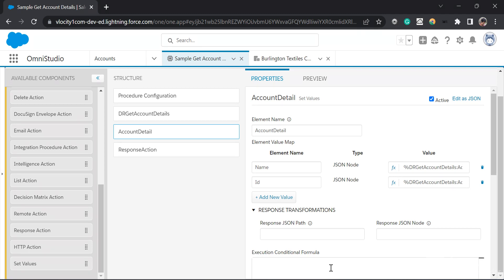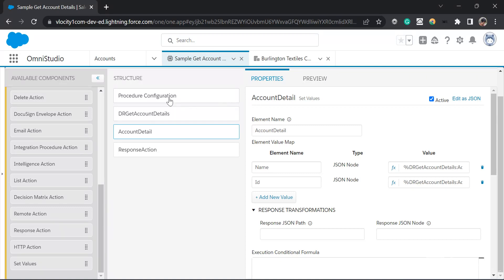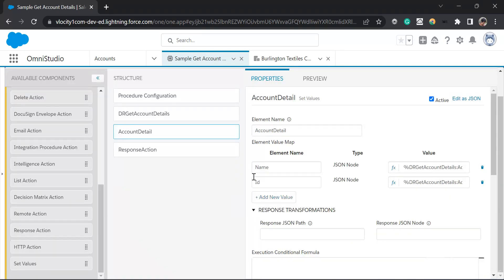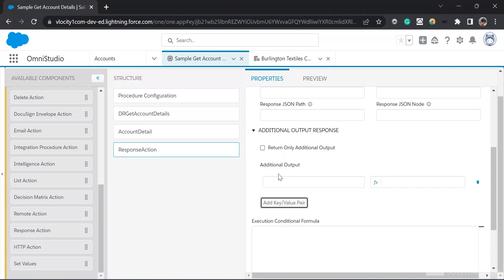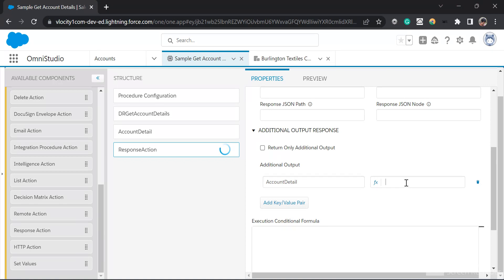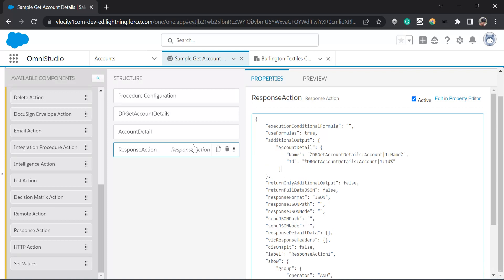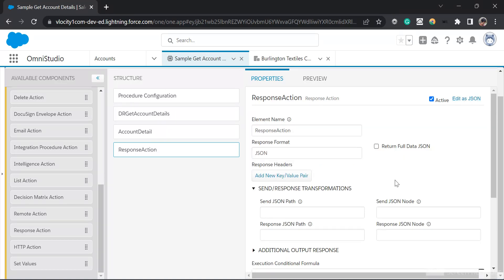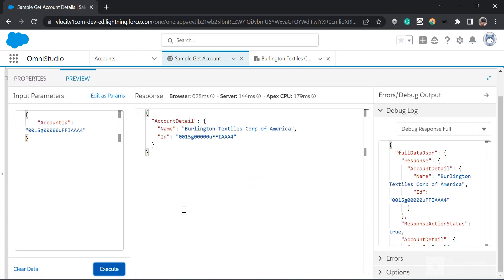Create a JSON Node in Integration Procedure without using Set Values Element | Vlocity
In this video, we will create a JSON Node without using Set Values in Vlocity Integration Procedure.